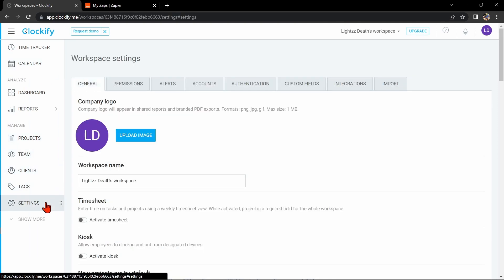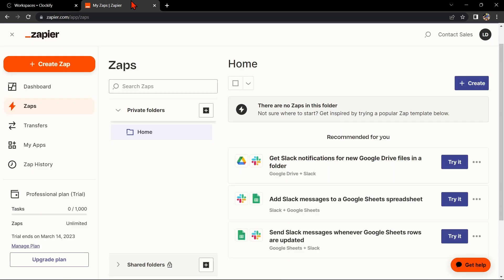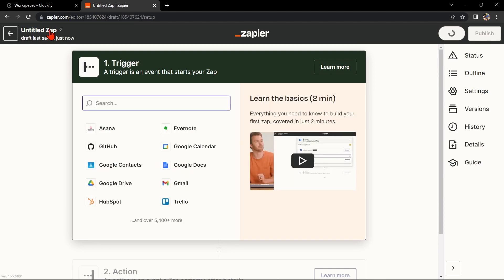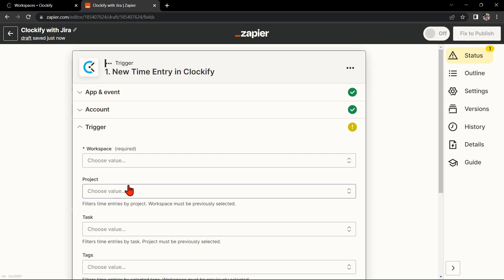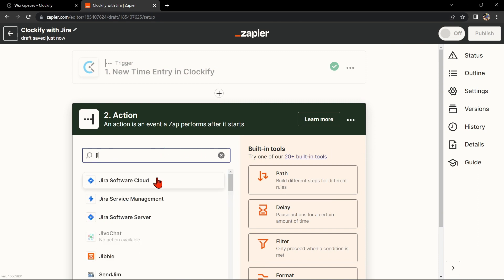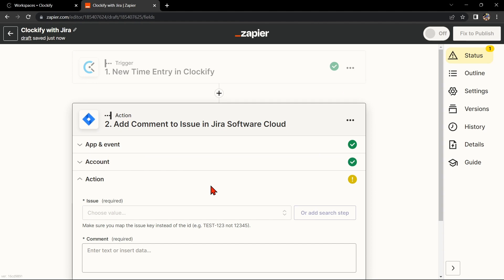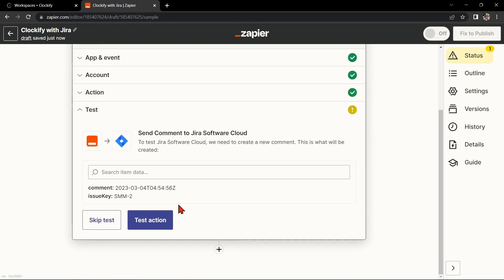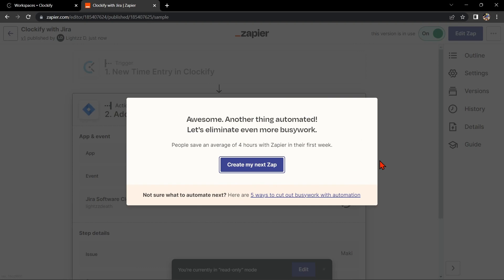How to Integrate Clockify with Jira (Best Method)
How to Integrate Clockify with Jira. In this video on How to Integrate Clockify with Jira, we'll show you how to connect Clockify with Jira so you can track your projects more effectively.

By linking Clockify to your Jira project, you'll be able to track your progress and stay on track with your goals. This video will explain how to connect Clockify with Jira and help you get started using Clockify to improve your project manageability!
How to Integrate Clockify with Jira